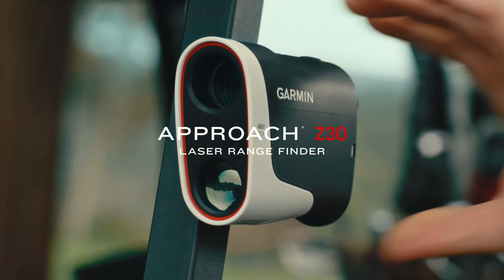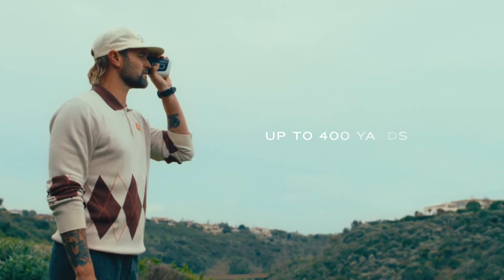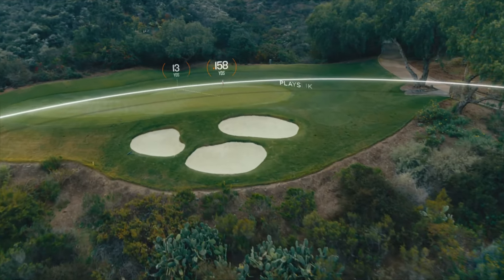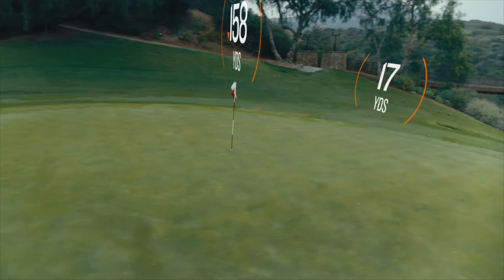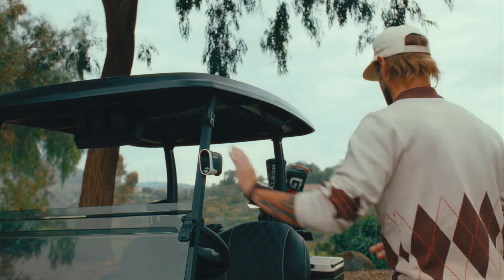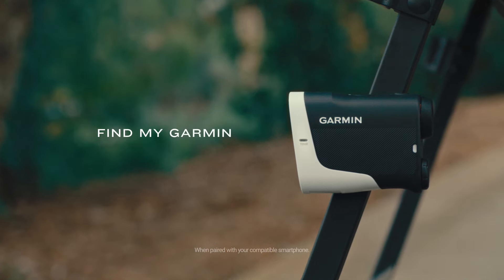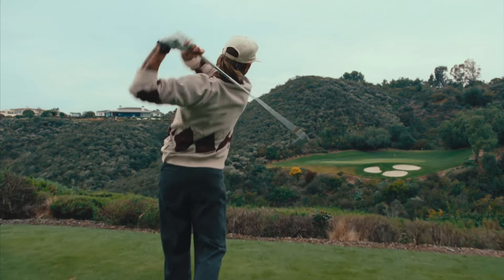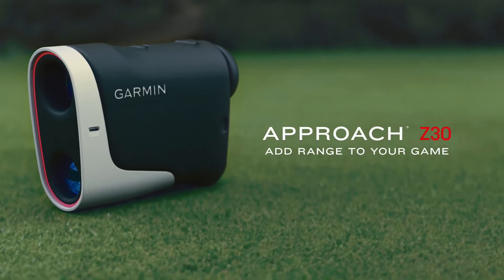Garmin Approach Z30 Laser Rangefinder